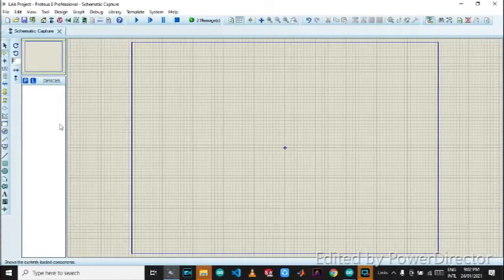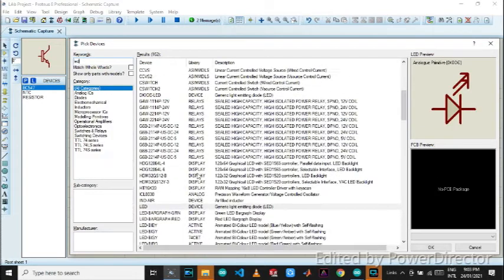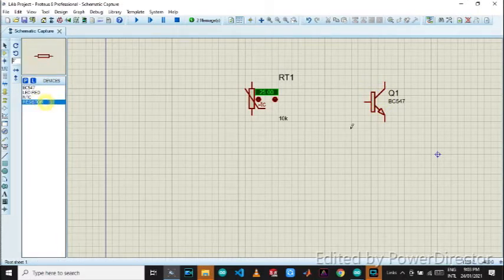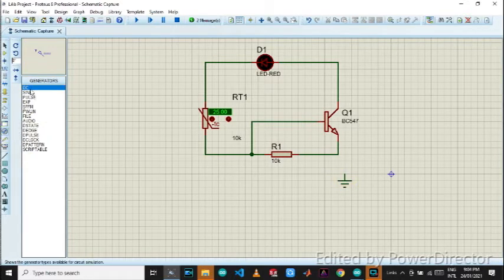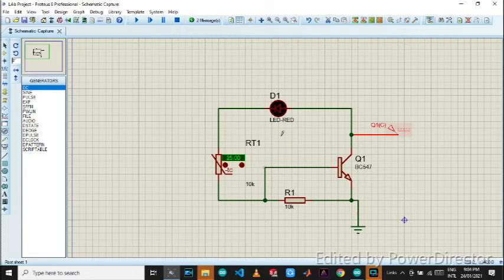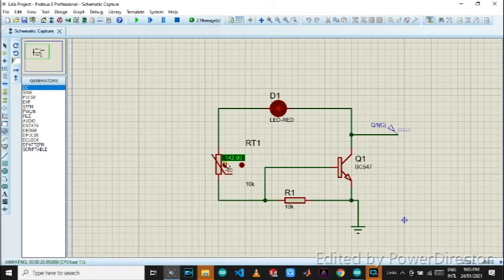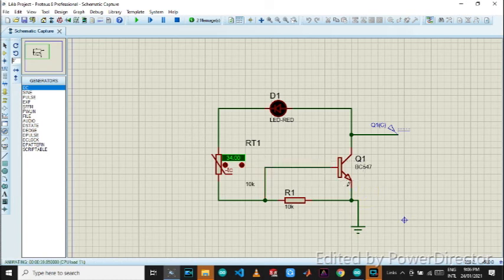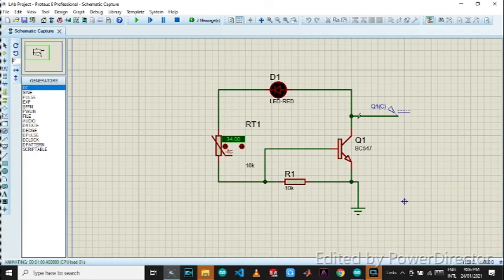LIVE Control Brightness of LED with 10k Thermistor | Simulation at Proteus | Circuit Explanation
In this video, I am gonna show you how we can control the brightness of LED using NTC thermistor.
For Complete understanding of Circuit watch till end.